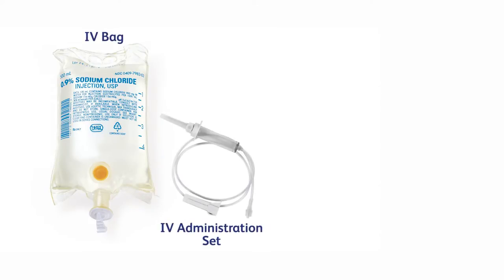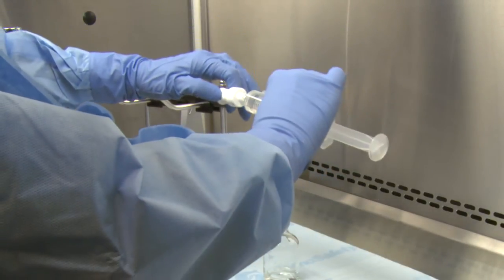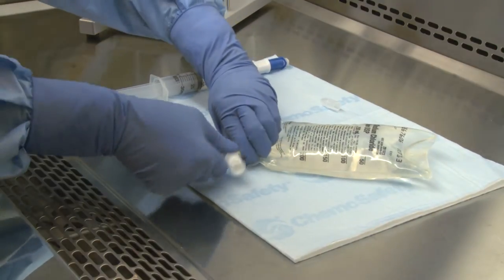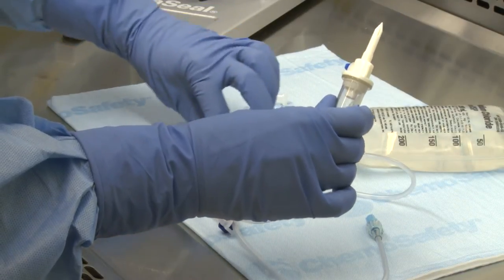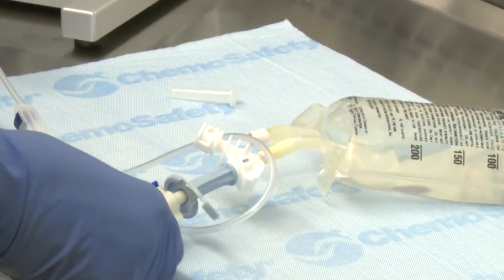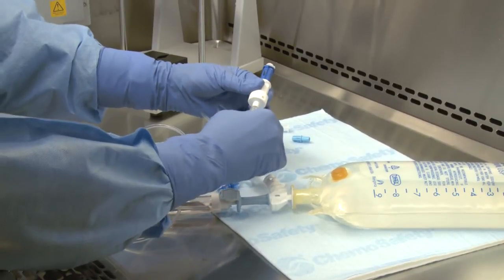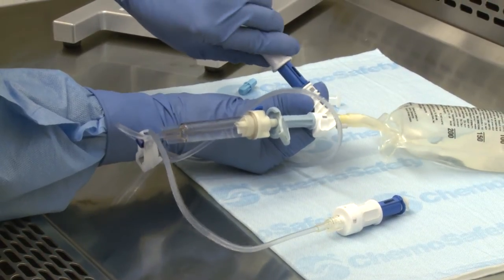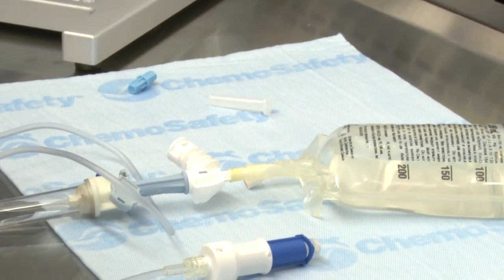BD-7494 BD PhaSeal Clinical Video 1.6 Pharmacy-Preparing an IV bag with the Infusion Adapter v1.0